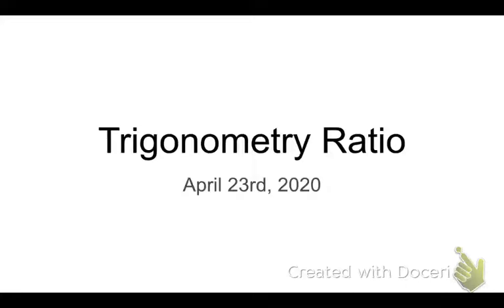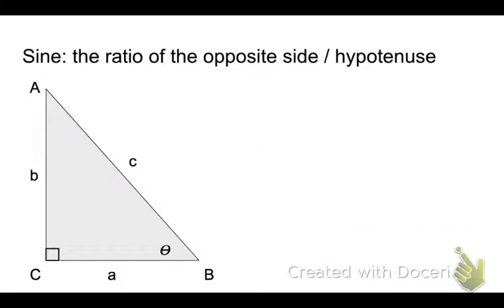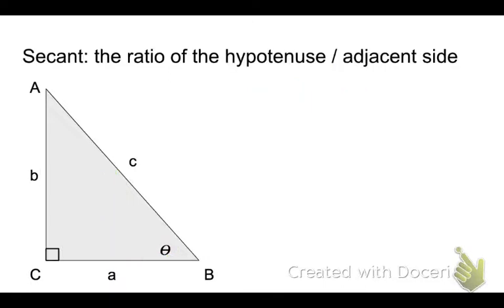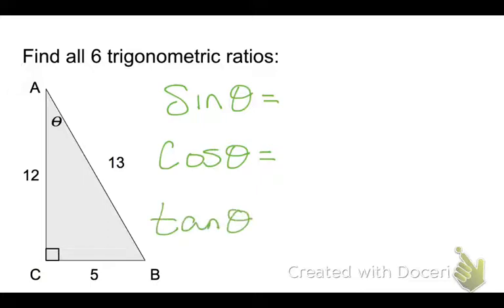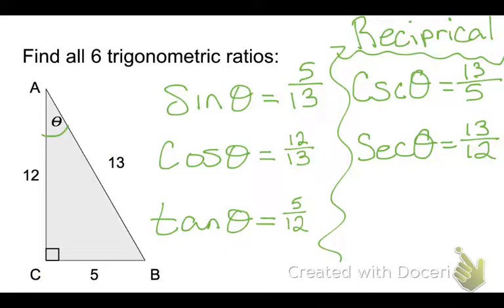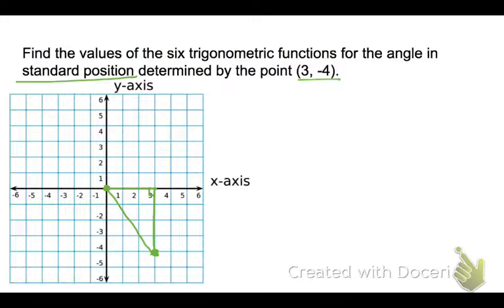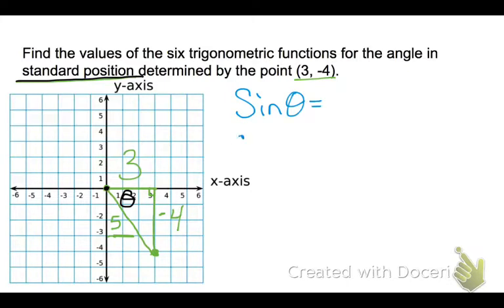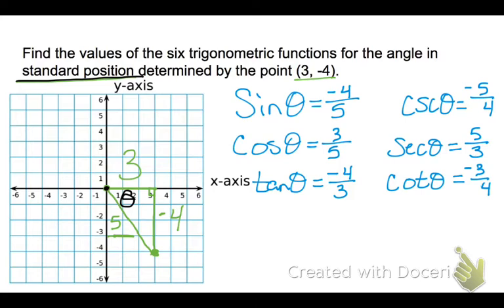6 Trigonometric Ratios